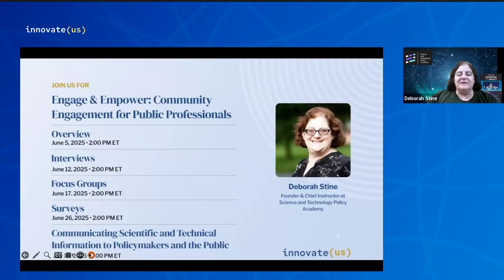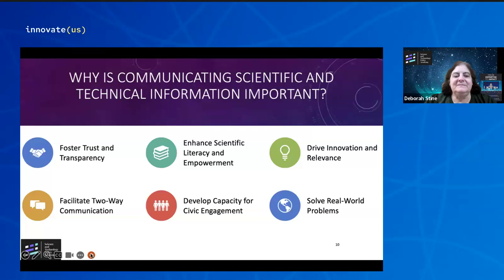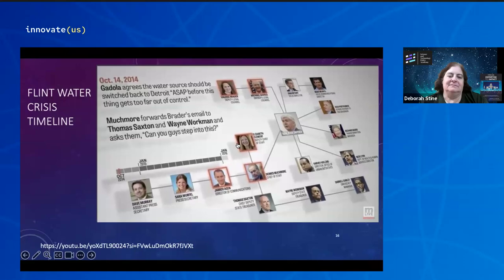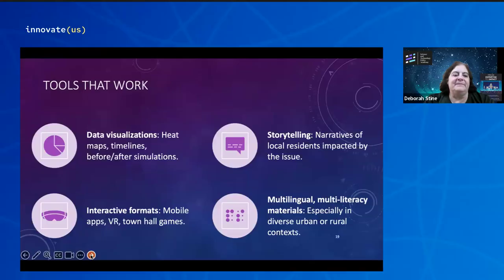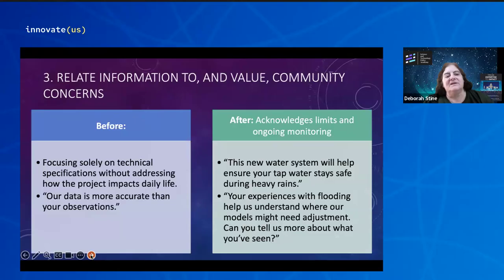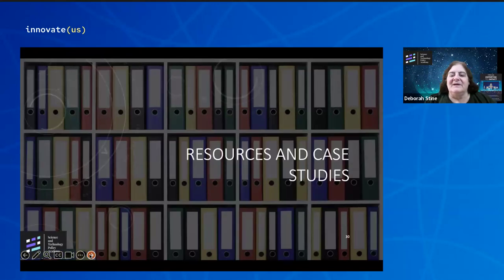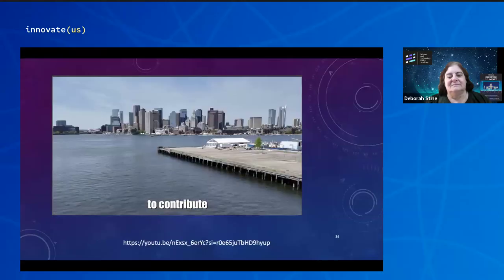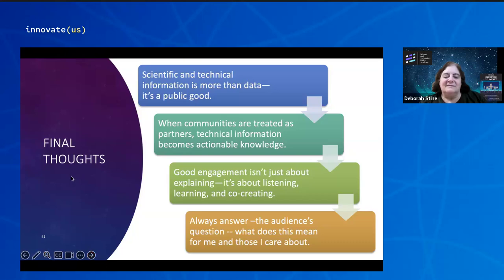Community Engagement for Public Professionals Communicating Scientific and Technical Information to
In the final session of Dr. Deborah D. Stine's comprehensive community engagement series, the focus will be on communicating the results of engagement efforts as well as scientific and technical information to policymakers and the public. Participants will learn strategies for tailoring messages to diverse audiences, utilizing visual aids and storytelling techniques to enhance understanding, and ensuring transparency and accuracy in reporting. Through practical exercises and real-world examples, attendees will learn how to craft compelling presentations and reports that highlight key insights and recommendations. By the end of the workshop, participants will be equipped with the skills needed to effectively communicate community engagement outcomes, fostering informed decision-making and strengthening public trust.